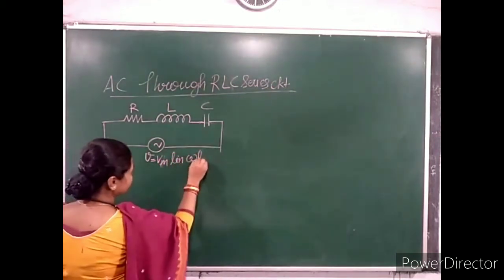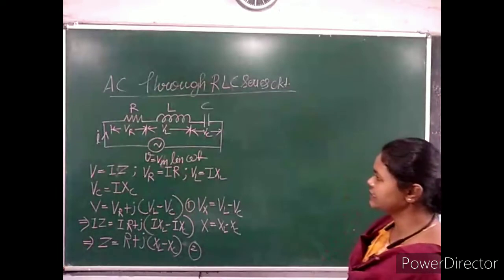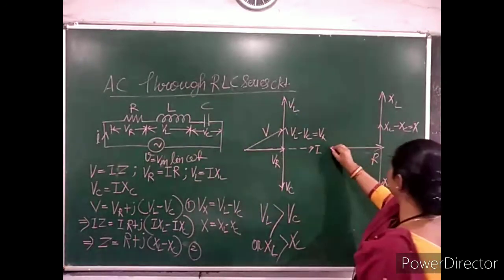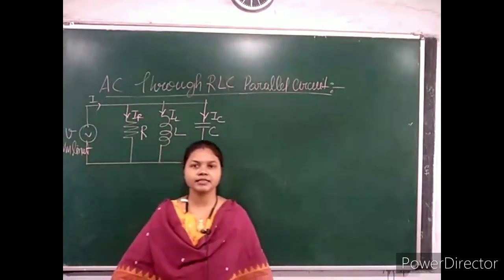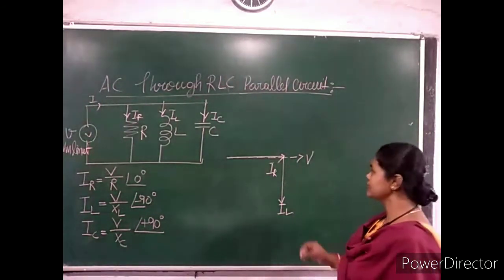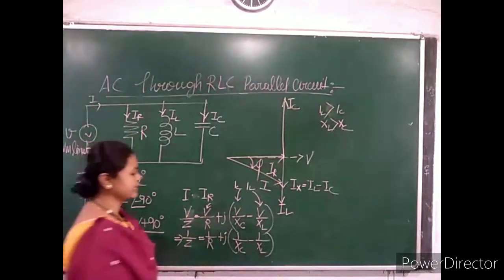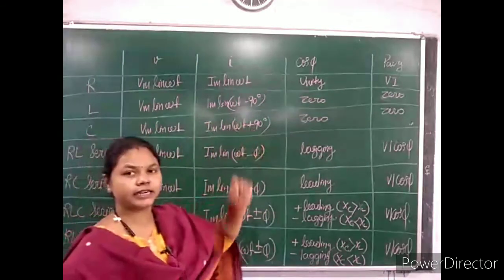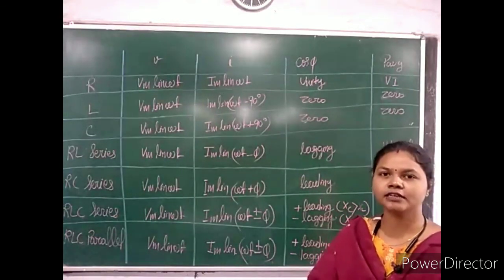AC THROUGH RLC SERIES AND PARALLEL CIRCUIT/ MODULE 5/ CNT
For diploma in electrical engineering 3rd semester